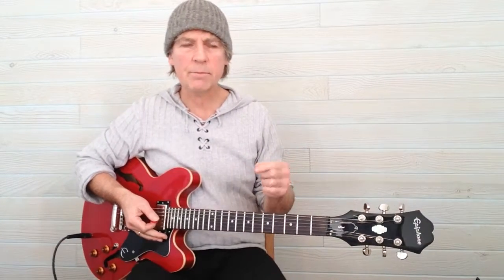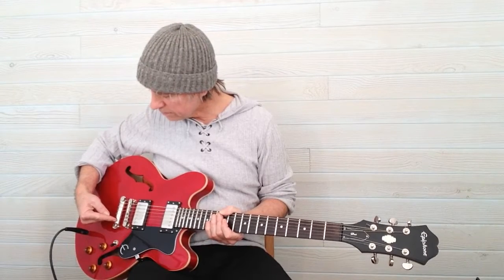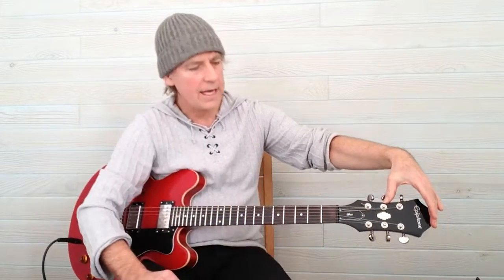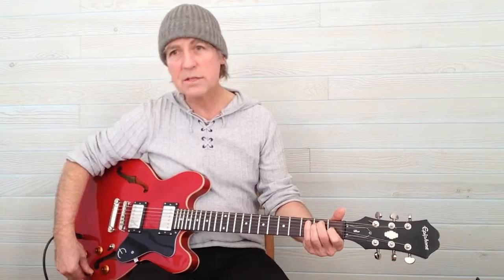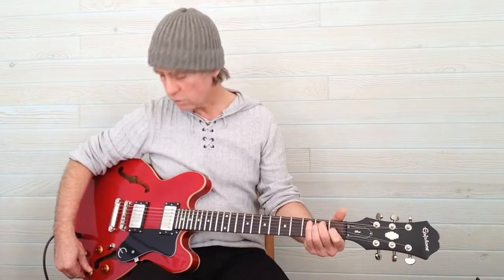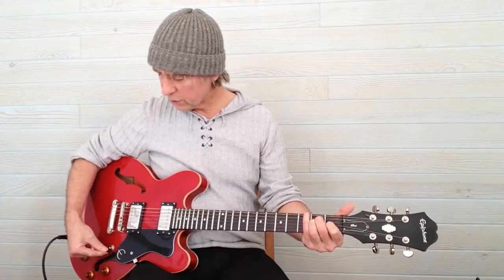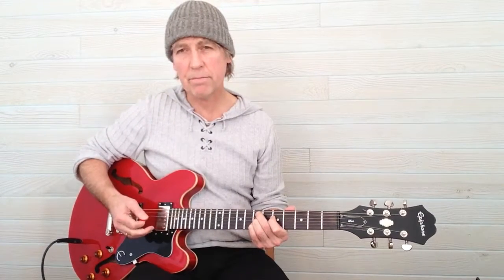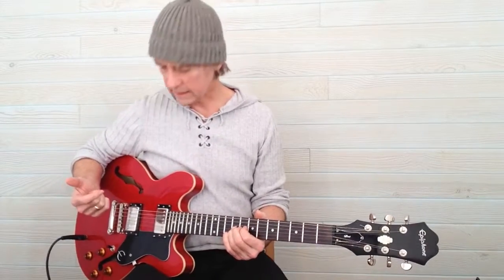Parts of an electric guitar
A short video covering the main parts of an electric guitar.